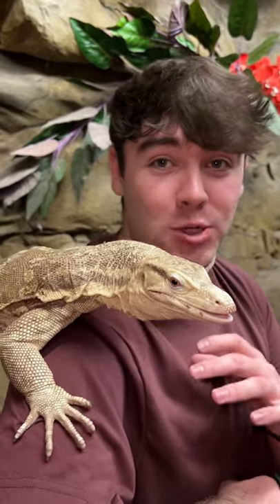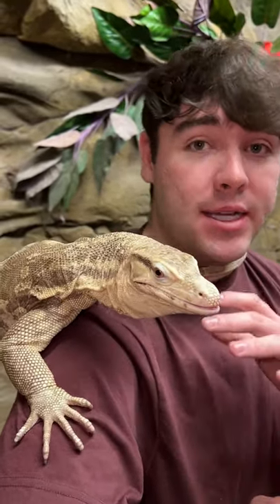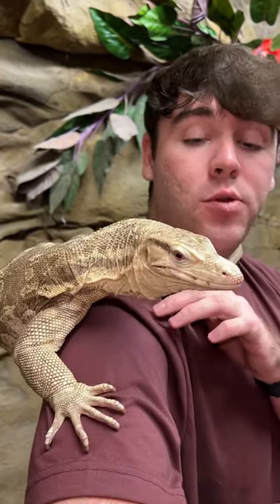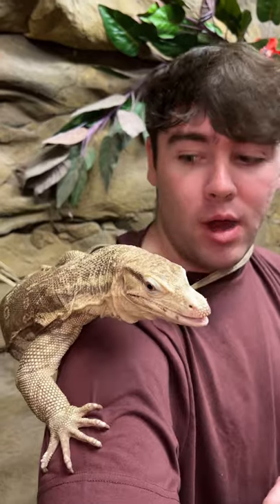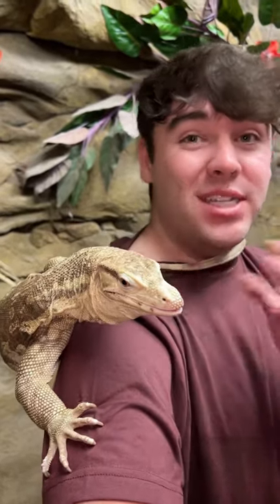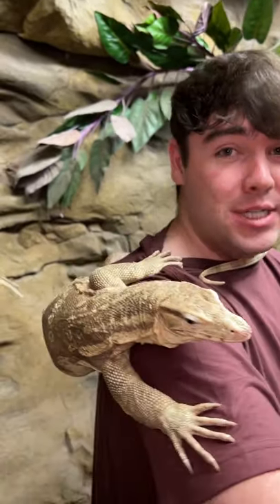Rare Albino Asian Water Monitor!